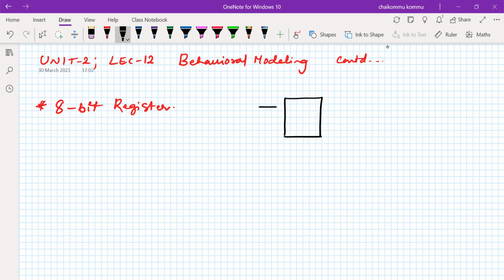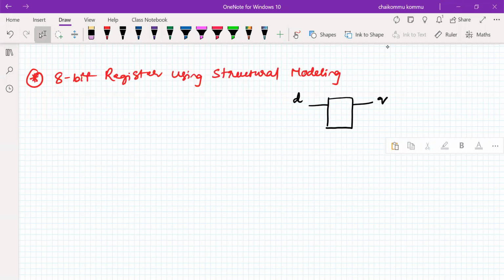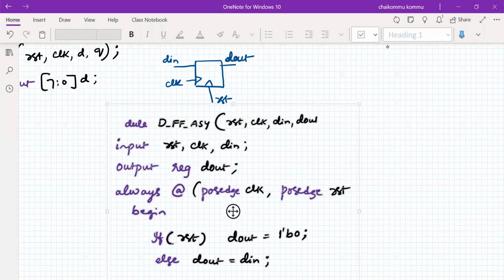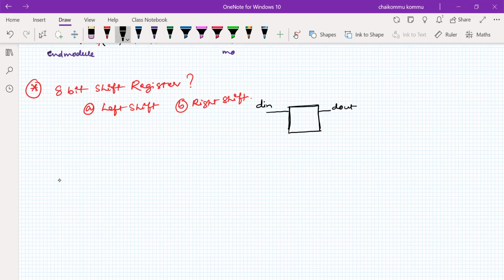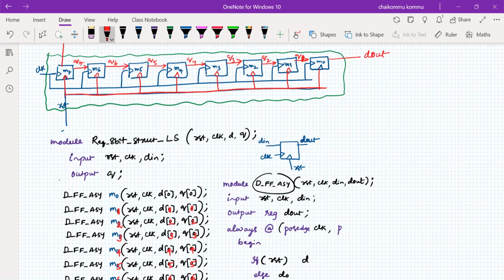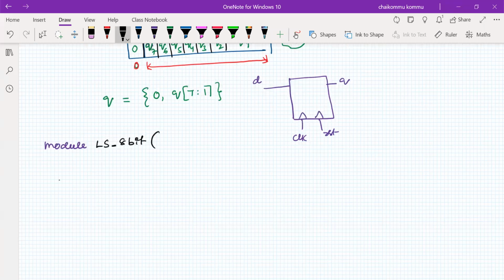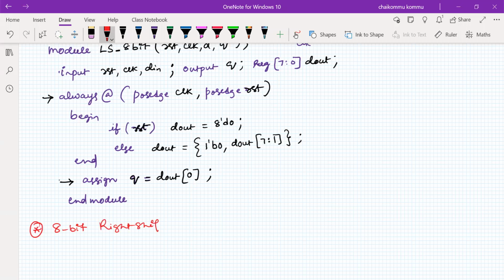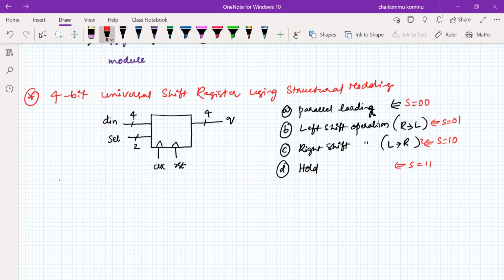Behavioral Modeling Part3